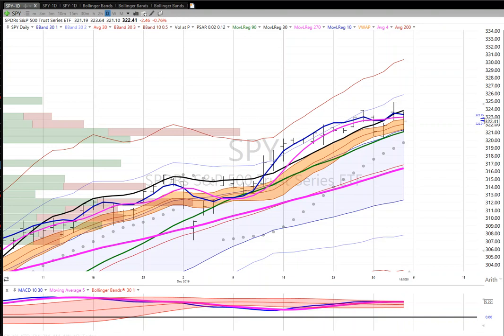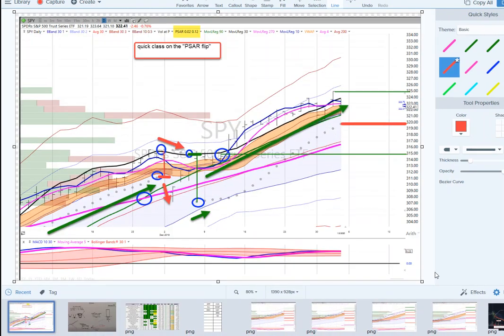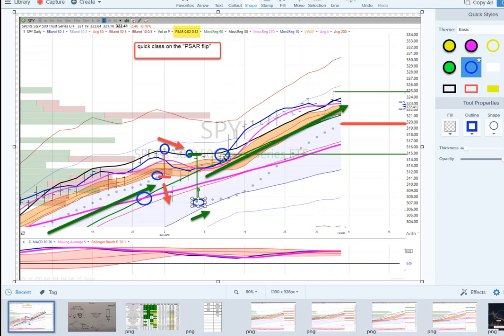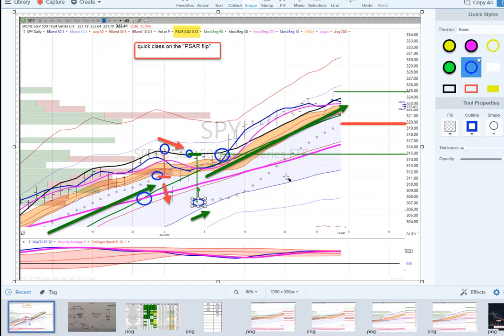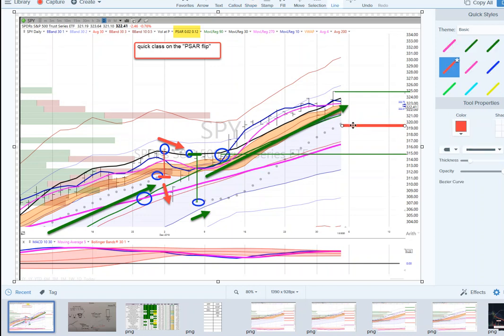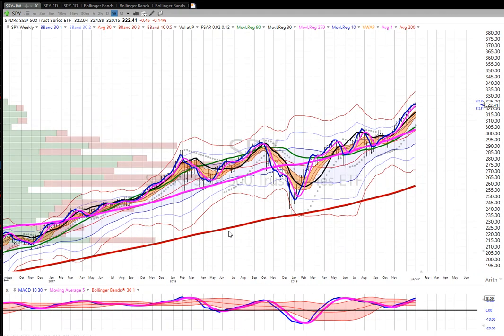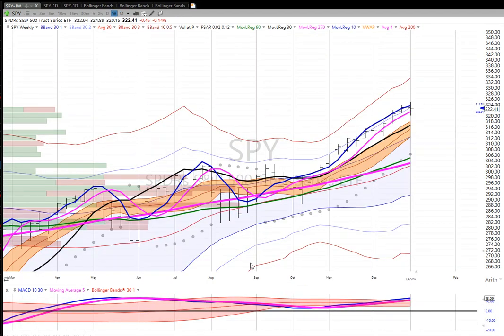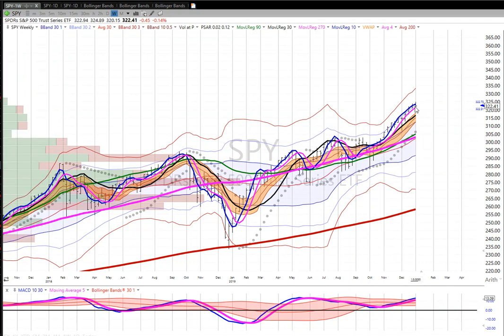mc PSARflip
Ken Long
Ken Long Daily Trading Plan